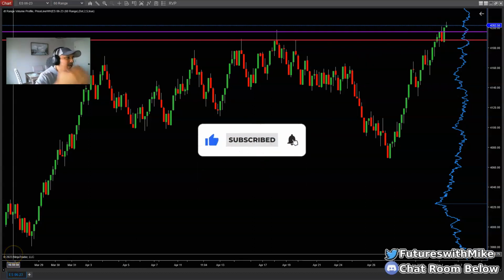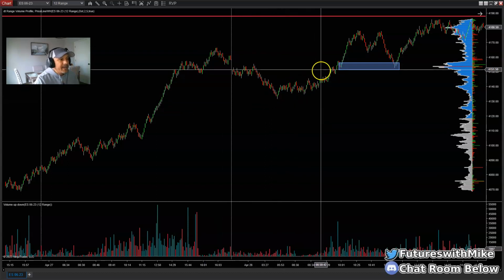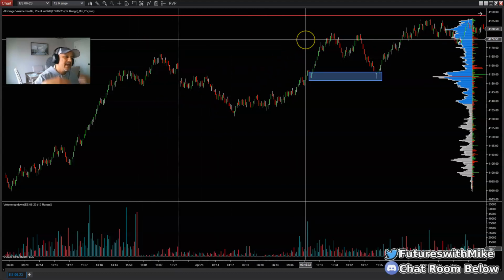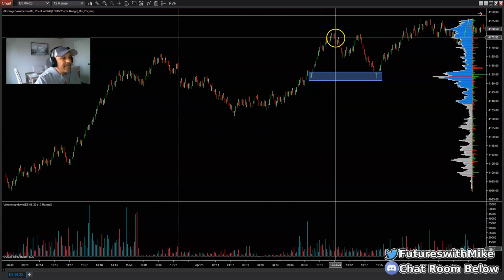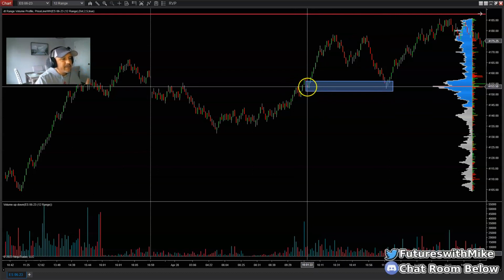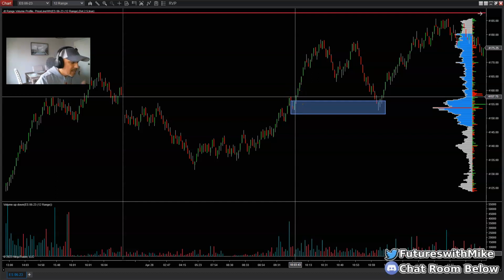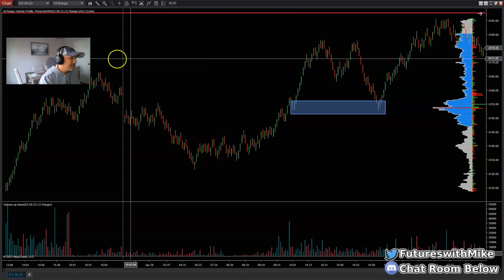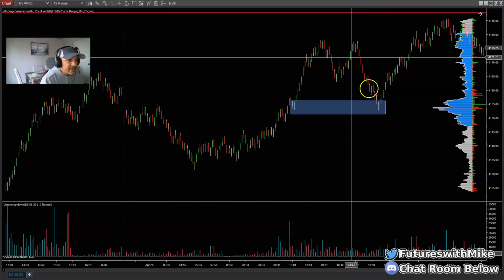An Easy Guide to Day Trade ES Emini S&P 500 Futures. Earn $500 in Less Than 30 Minutes!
Here's an easy guide to day trade e-mini s&p 500 without much headache involved. Now this does require a little common sense and brain power. Stop over thinking your trades and simply trade what you see.

Recommended Books:

The Discplined Trader by Mark Douglas